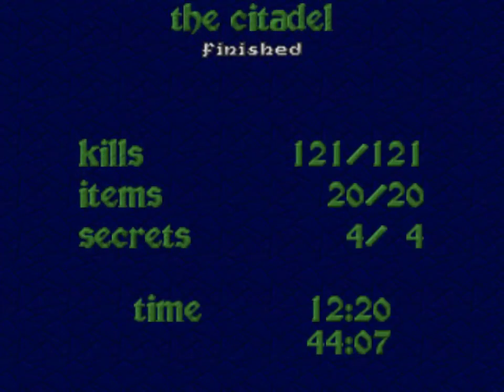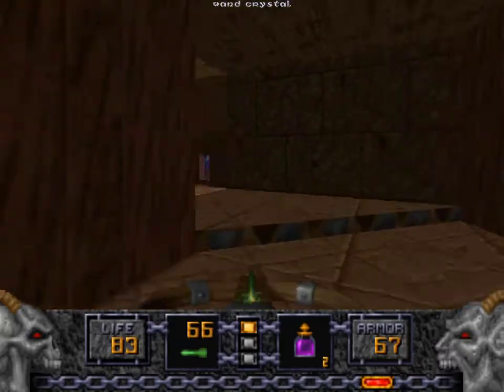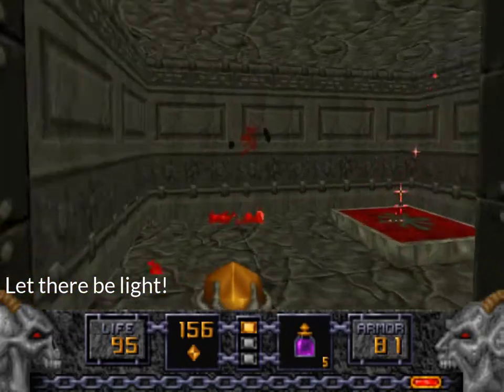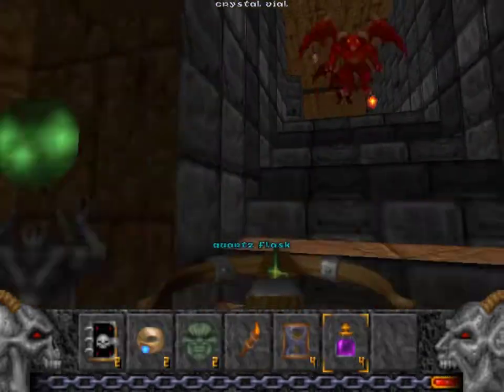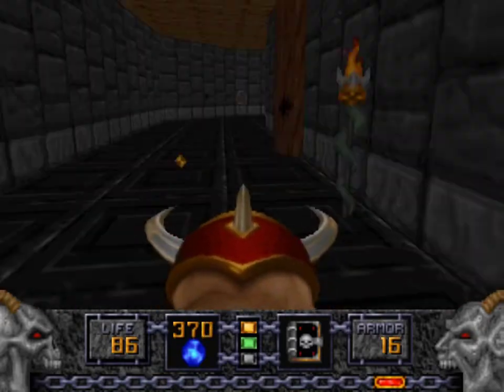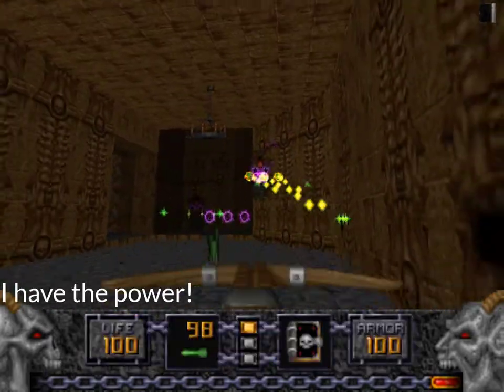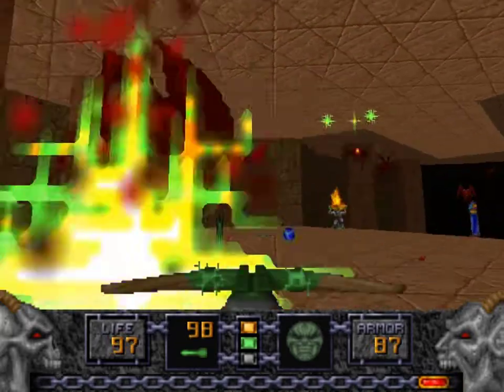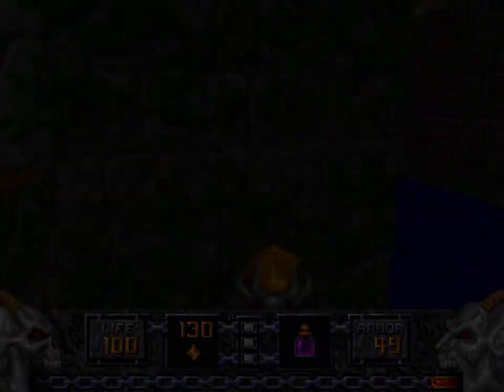Heretic (pt 3)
1:45 reality breaking door 3:04 fifth dumb 3:35 Storytime: golems! 4:51 fake wall firing squad 6:47 firefight at mortuary, Double Fail! 8:55 powered- up rampage 9:57 How to: reach first secret level 10:44 Cathedral finished, now entering Graveyard (secret level) 11:59 conga line of DEATH! 14:24 platform arena, ring in action! 17:09 gut- busting hall fight 19:09 escaping the graveyard, end part
As if playing on the hardest difficulty wasn't enough, I will also be taking on the secret zones of this game (complete with intros from one of the mods), the first of which is located in this very part. It's not only one of the hardest to find, it's also the hardest to complete without dying- unless strategic item use is involved! In addition to the secret, I battle the dark magics of the cathedral, discuss the origins of the Golem, and face off against a truly lethal conga line.
Heretic is made by Raven Software using ID software engines.